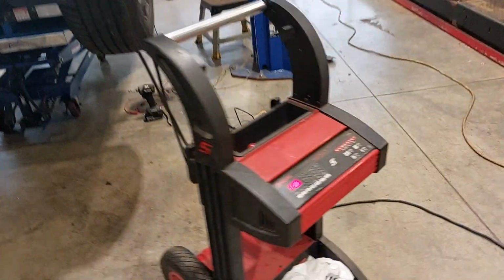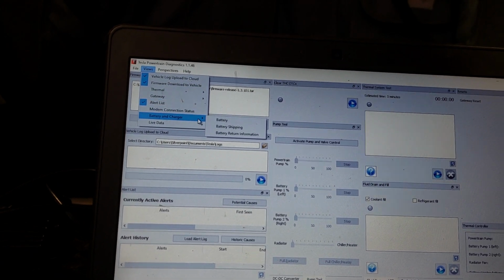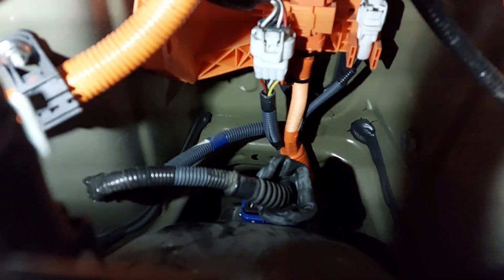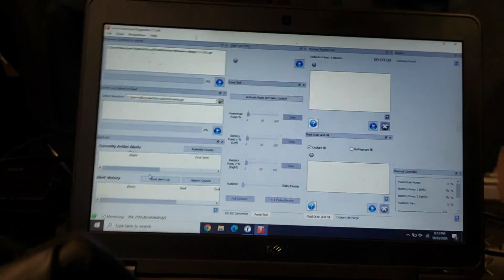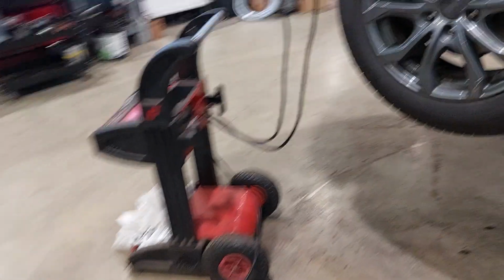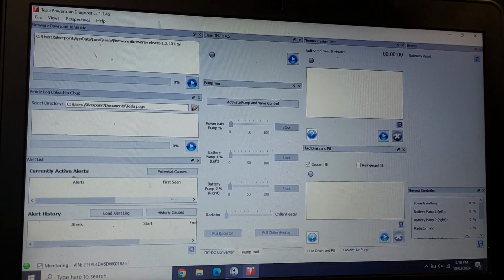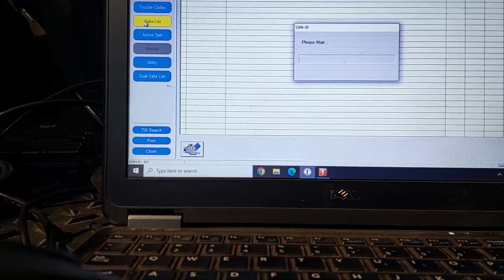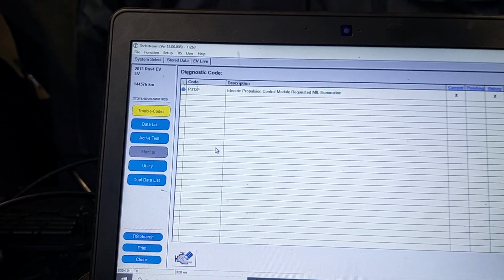Weird RAV4 EV warning light issue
2013 Toyota RAV4 EV.
There is a check EV system warning on the dash. The Toyota computer has a P312F code. There are no alerts stored in the Tesla gateway. The code in the Toyota computer will not clear.
If the HV battery is unplugged or the BMS fuse is pulled the code can be cleared.
The charger, DCDC and thermal ecu were unplugged and the code remains.
The drive unit was unplugged and the CAN lines were jumped, code still remains.
Power, ground and CAN lines were checked at the battery, powertrain control module and Tesla gateway. All are good.
It appears to have a problem with the HV battery.
A working battery from a parts vehicle was plugged in and the code came back right away.
A spare gateway ecu and powertrain control ecu were swapped and the code still remains.
All of the modules are up to date and the Tesla powertrain firmware upload was performed.